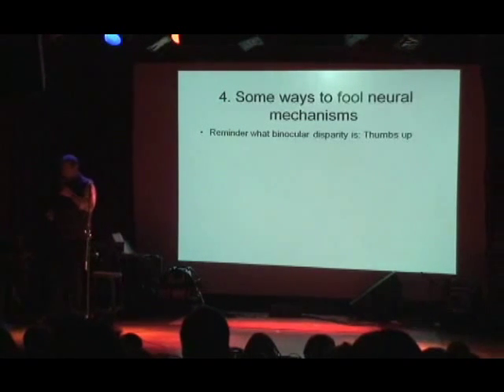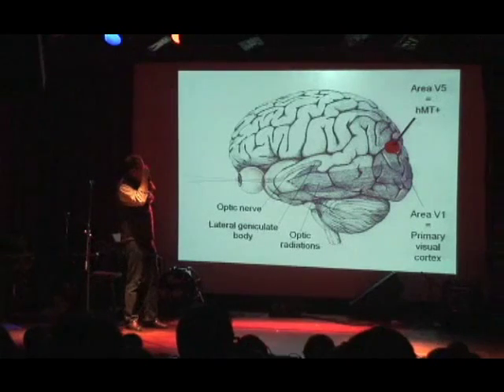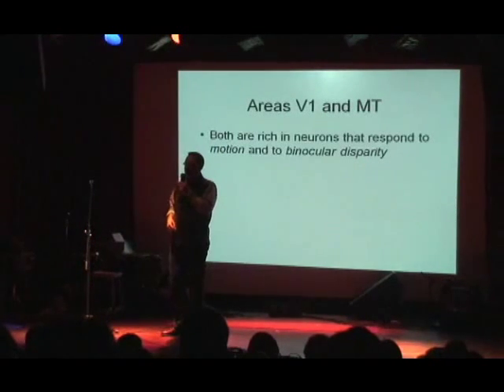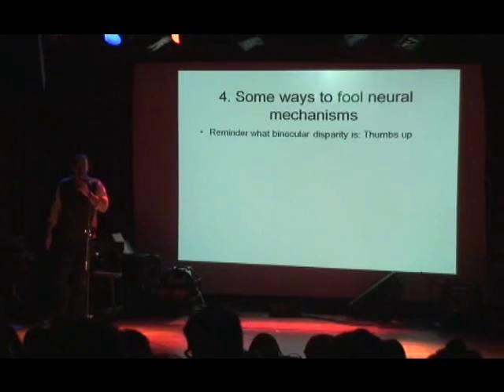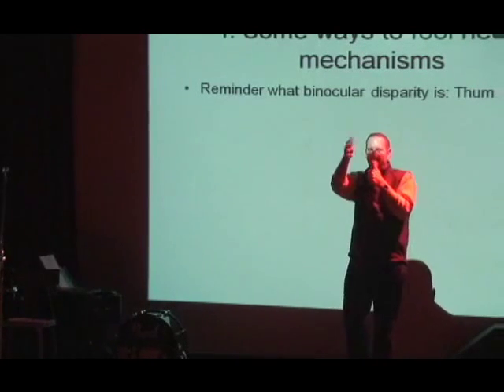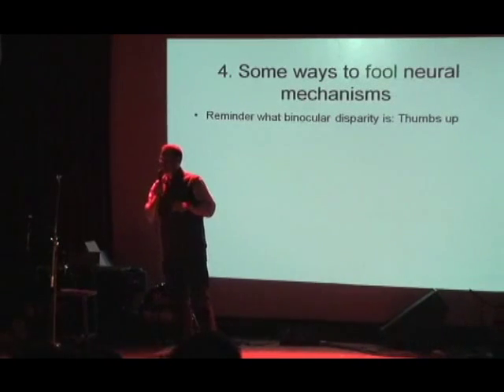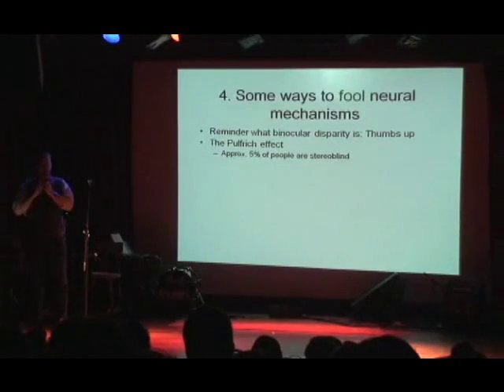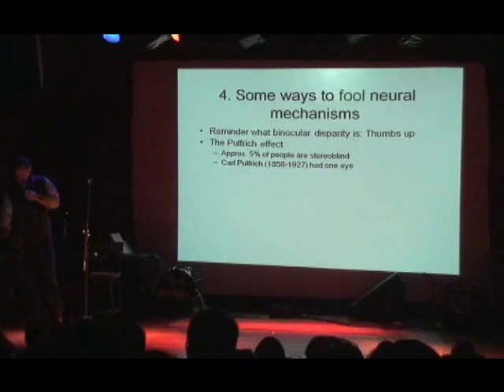Illsuions, the Brain, and How We See Part 3: The Pulfrich Effect